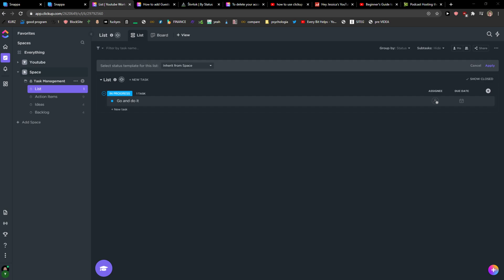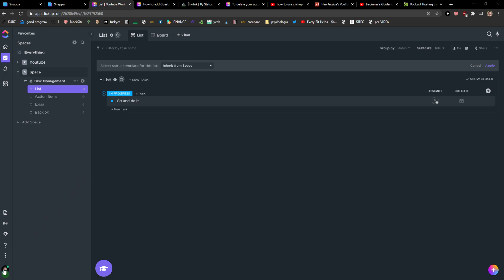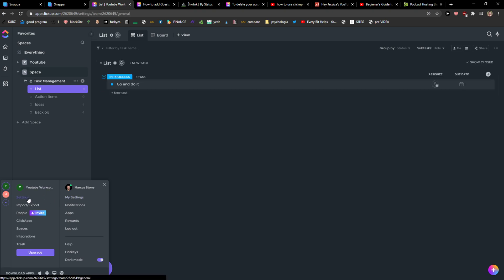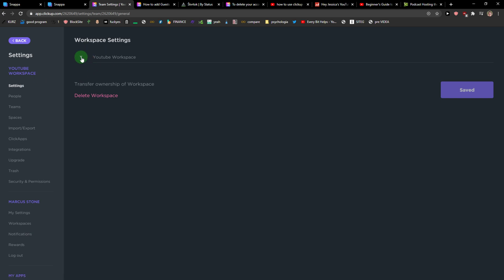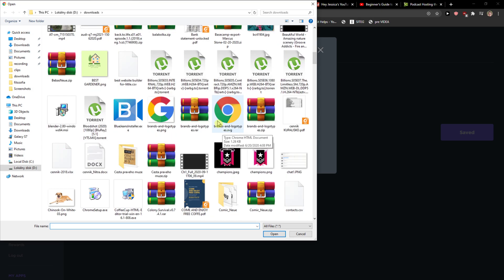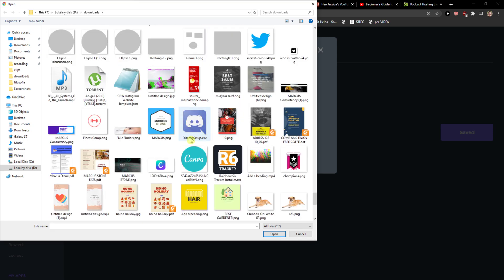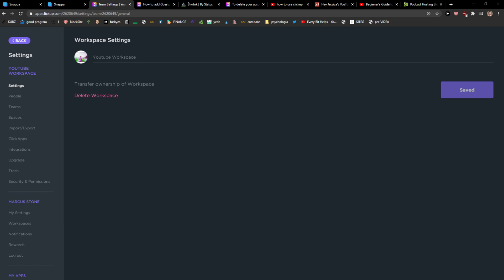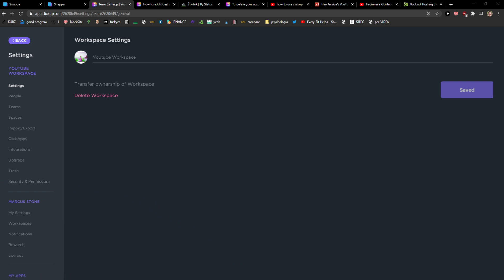How To Change Workspace Picture In Clickup